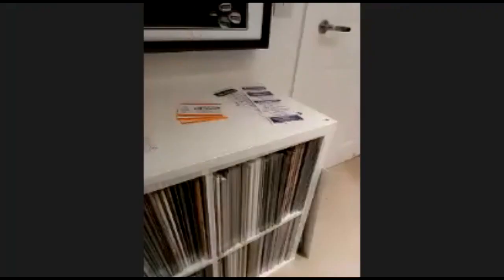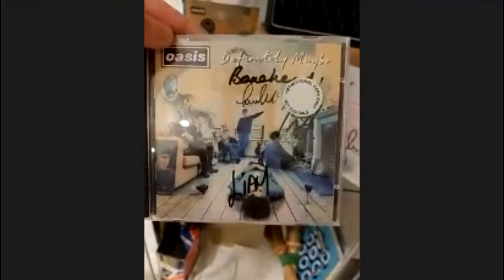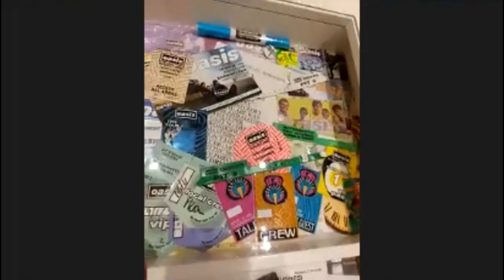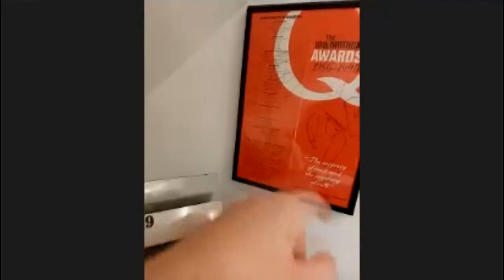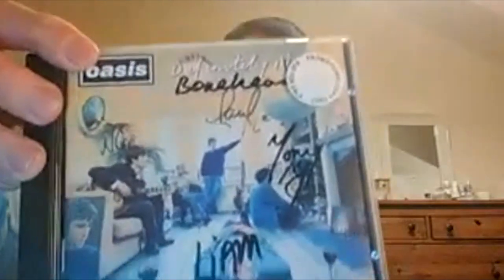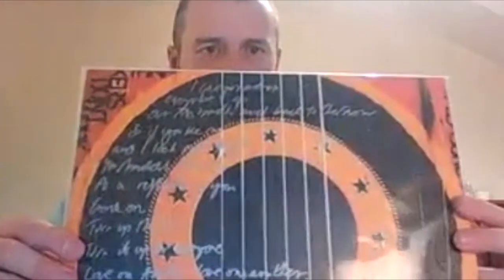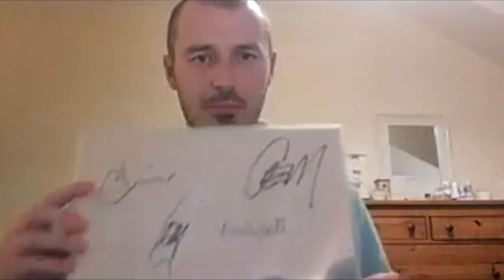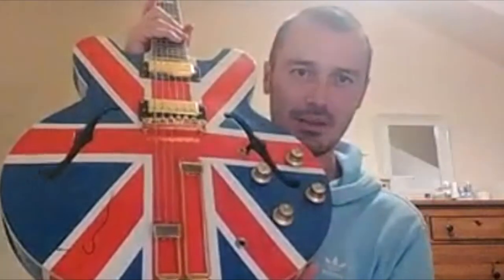BONUSTRACK: Oasis Collector's Group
Conversamos con Kyle Dale y David Walker de Oasis Collector's Group sobre el coleccionismo de Oasis, y nos mostraron sus ítems más preciados en su colección